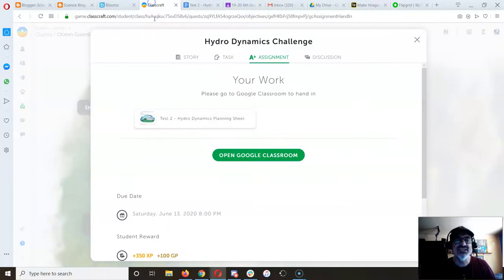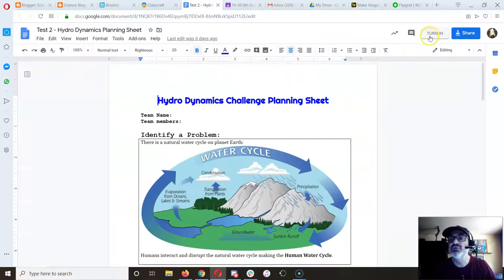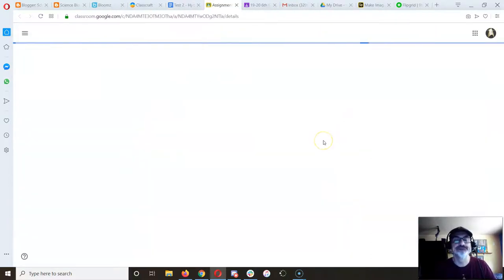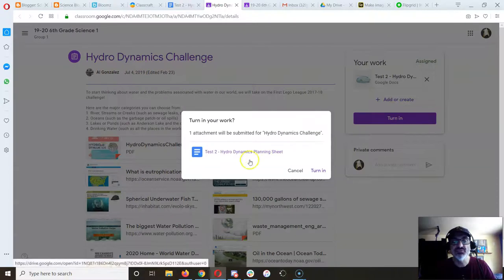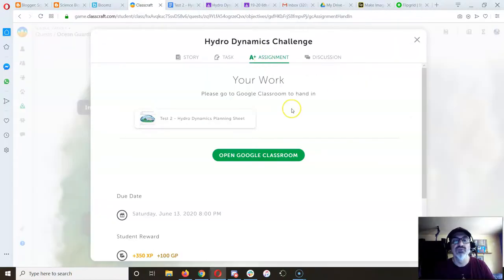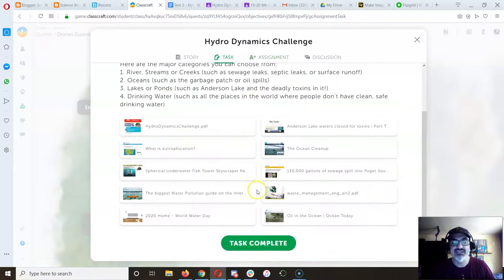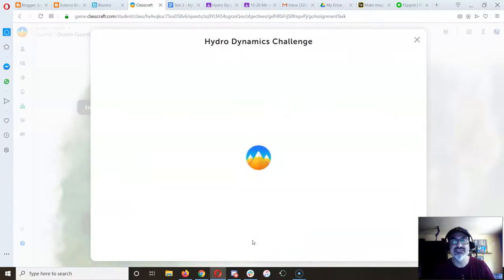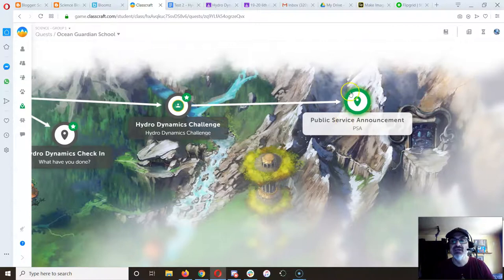01 Hydro Dynamics Challenge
Review of how to work on and finish the Hydro Dynamics Challenge quest assignment.